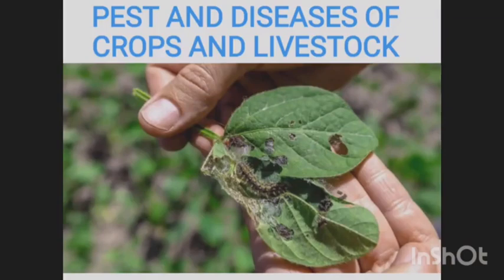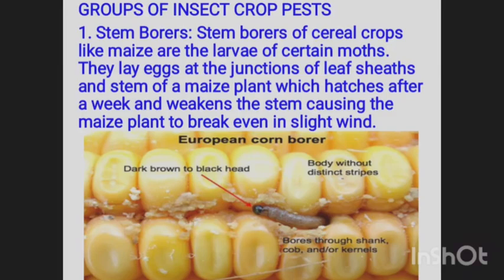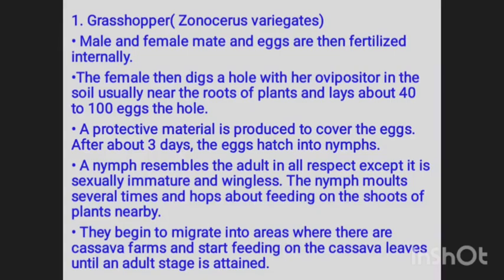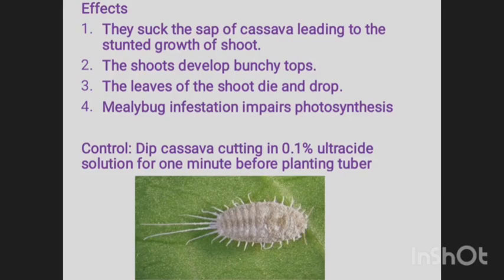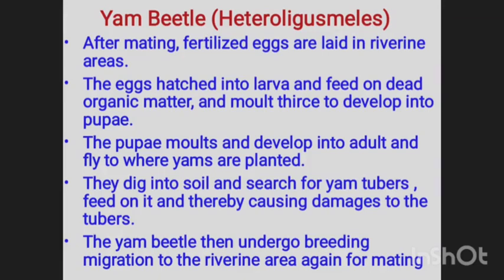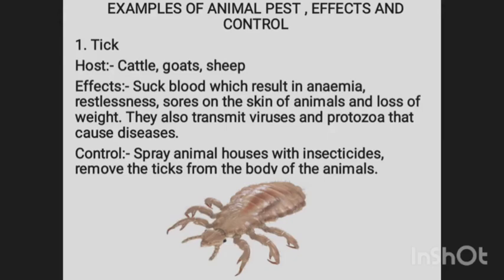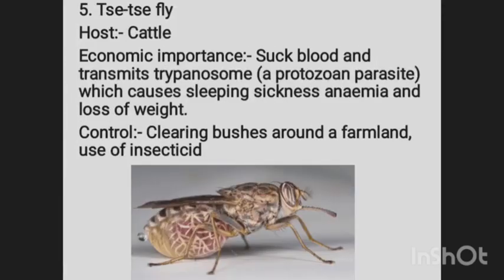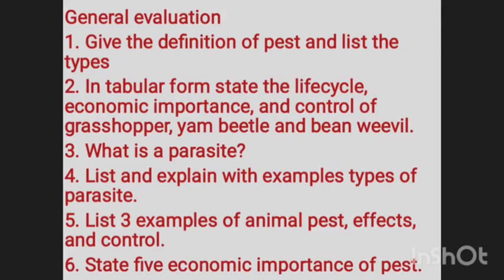PEST AND DISEASES OF CROPS AND LIVESTOCK 1